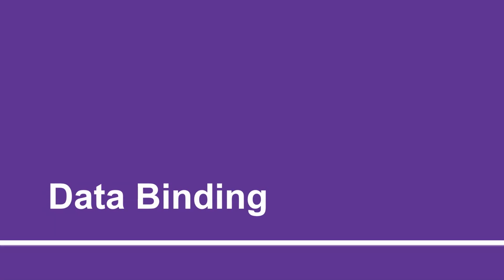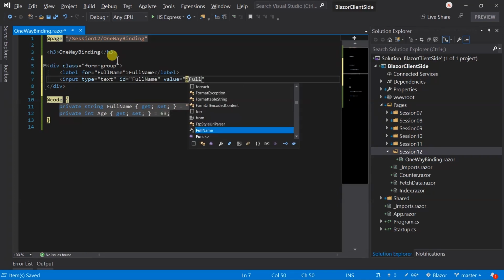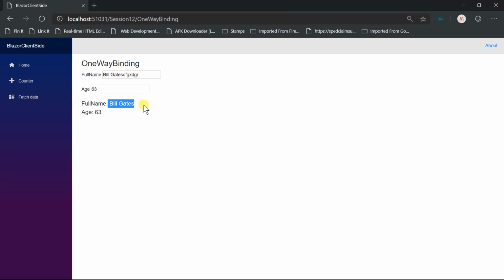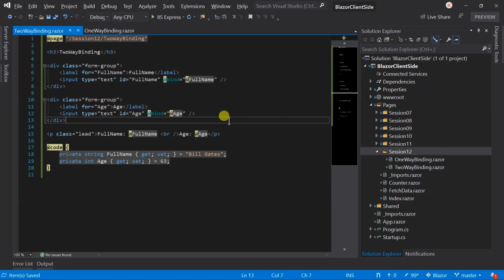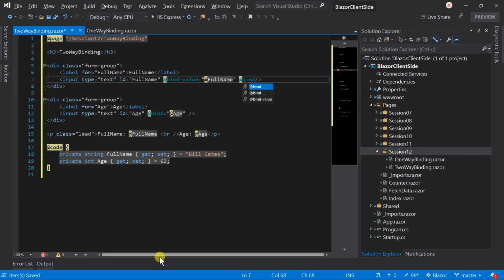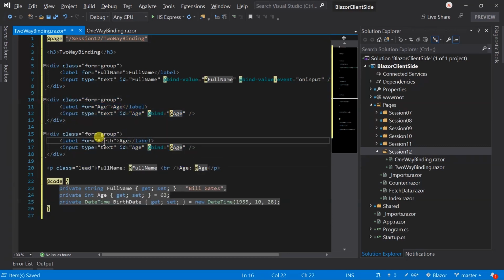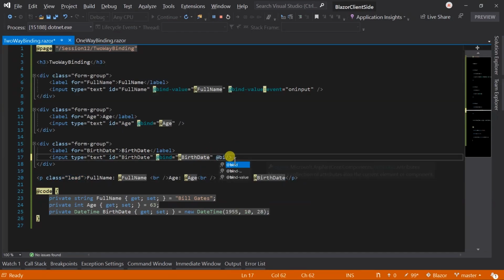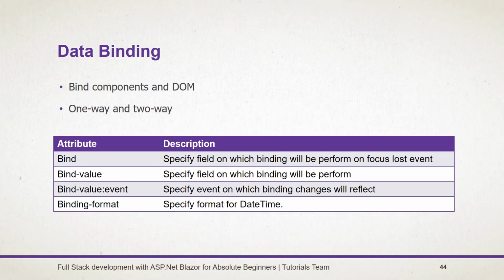Data Binding | Part - 12 | Using ASP.Net Blazor for Absolute Beginners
Learn how to use Data Bindings in ASP.Net Blazor application.